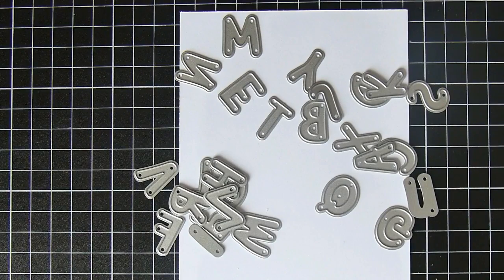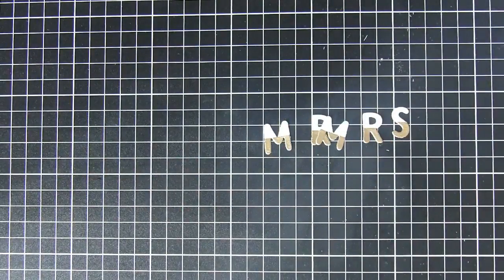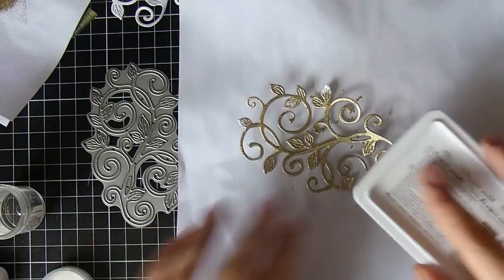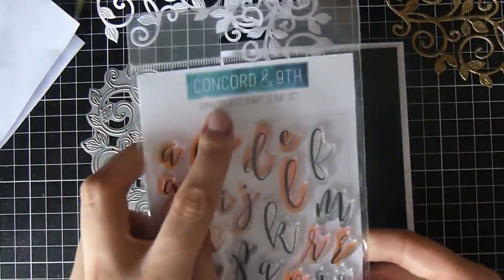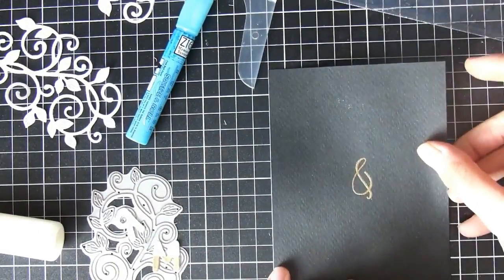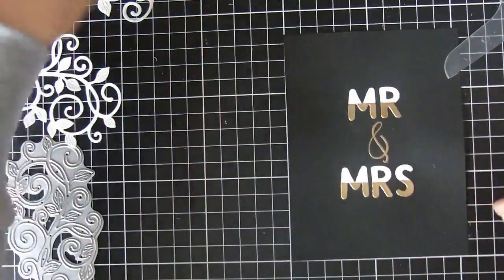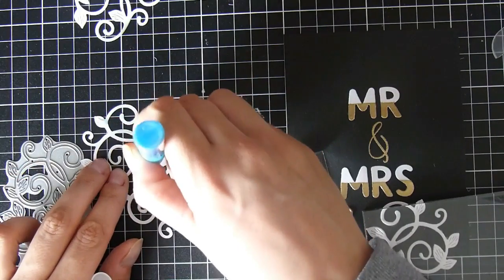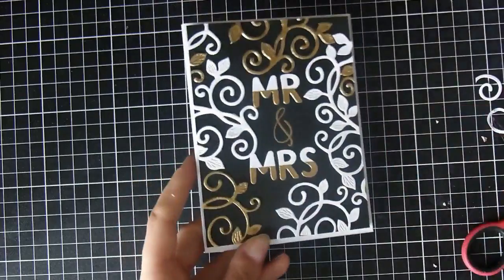Mr and Mrs Wedding Card ...Gold White Black|| cardmaking!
(Af links)